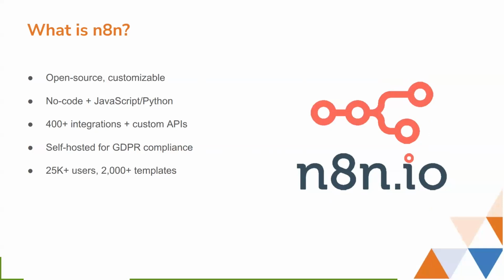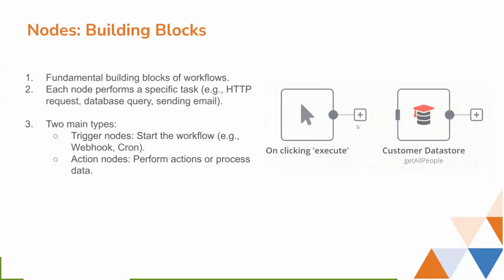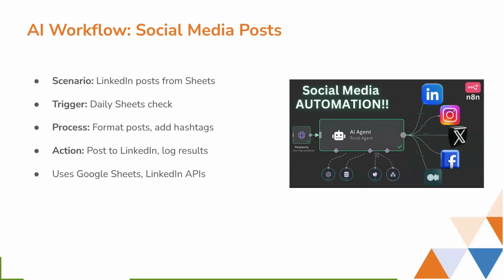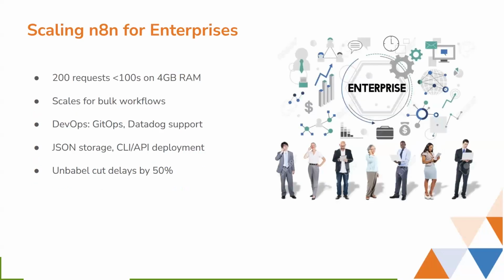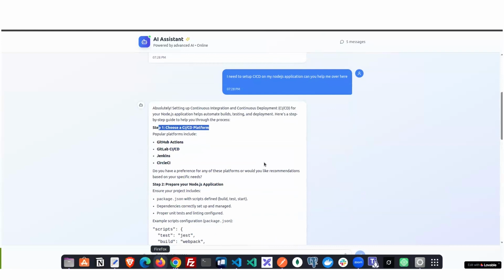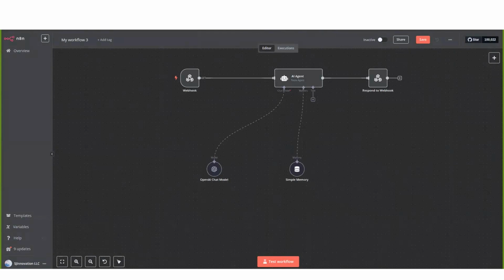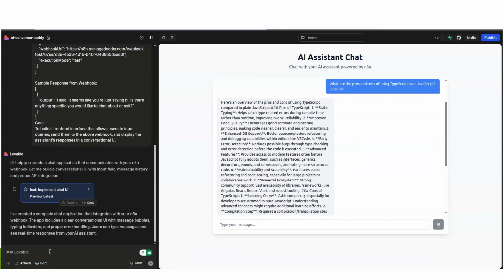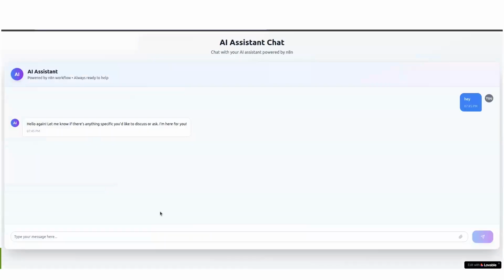Master N8N: Build Workflows That Work For You!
Dive into the dynamic world of workflow automation with our exciting webinar on N8N Ninja! 🌟 Unlock the secrets to designing effective, customizable workflows that streamline your processes and boost productivity. Perfect for both beginners and seasoned tech enthusiasts, this session provides in-depth knowledge and practical tips on leveraging N8N to create workflows that truly work for you. ⚡

Join our expert trainers as they guide you through:
🔹 Understanding the fundamentals of N8N workflow automation
🔹 Step-by-step guidance on building your first workflow
🔹 Advanced techniques to optimize and scale your workflows
🔹 Real-life examples that showcase the power of N8N in action

Whether you're looking to automate mundane tasks or create complex workflows, this webinar is tailored to equip you with all the necessary tools and insights for success. Don't miss out on this opportunity to become a workflow wizard! 🧙‍♂️

Reserve your spot today and start crafting workflows that transform how you work.